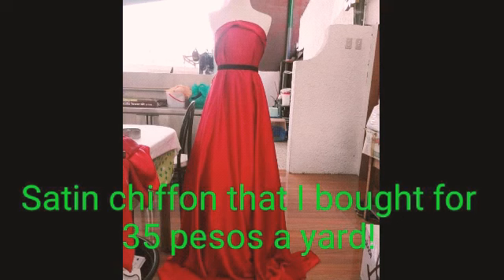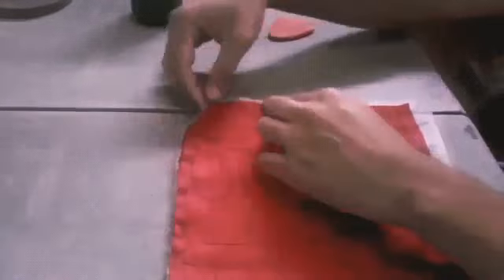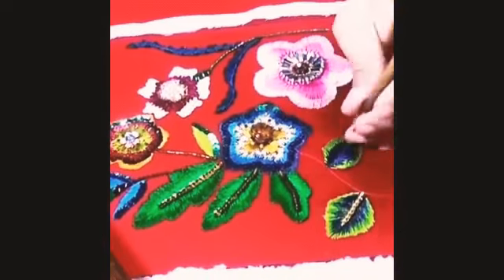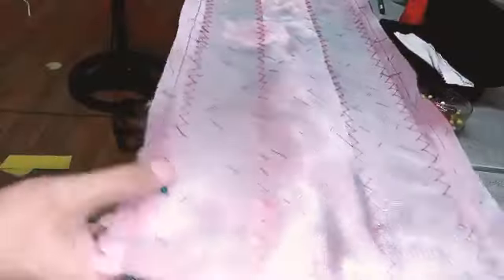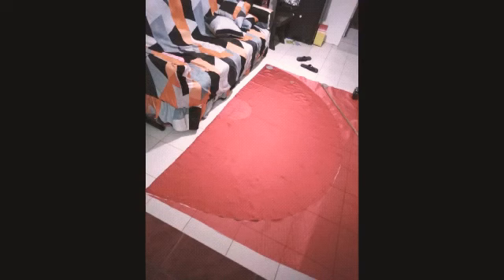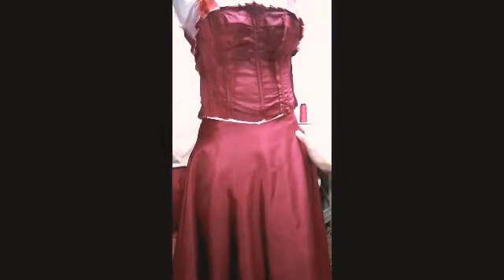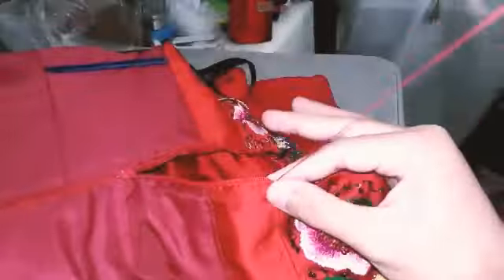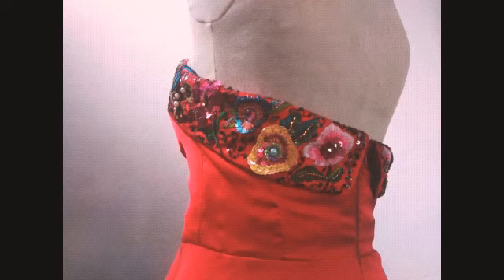How I Made A Dior Inspired Strapless Dress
I made this dress from the left over fabric that I used for my little sister's cocktail dress. And I also designed and the embroidery using the mantilla as reference for the oriental inspired embroidery. I also incorporated some draping techniques and sewing techniques that were borrowed from haute couture. I hope you may learn something or be inspired by this video.